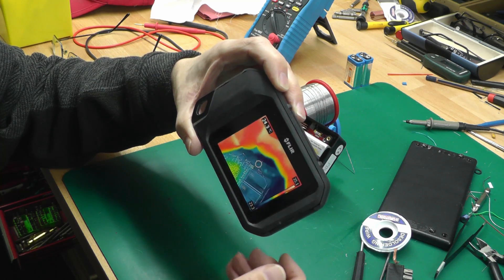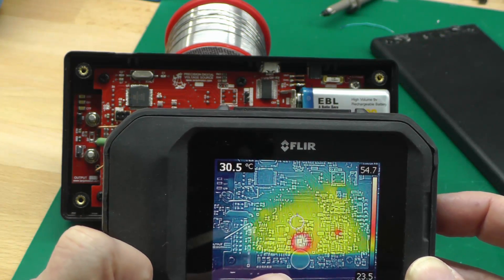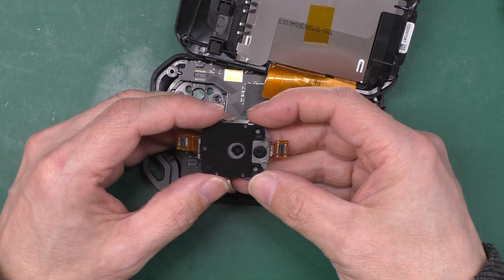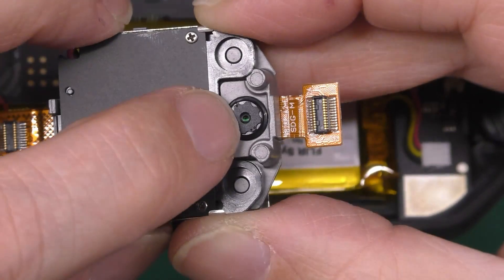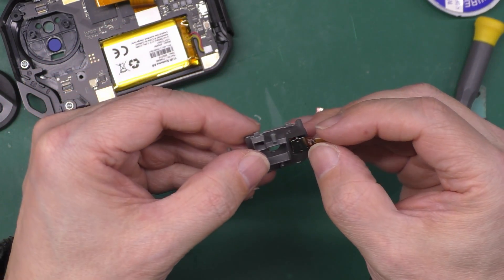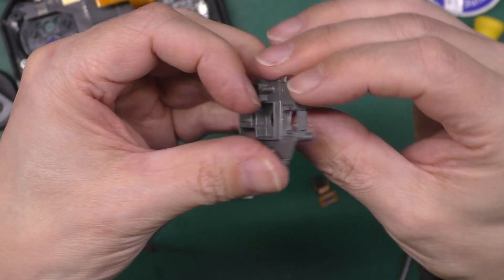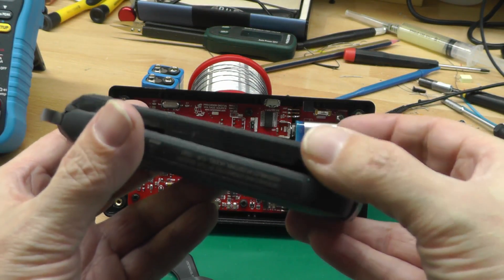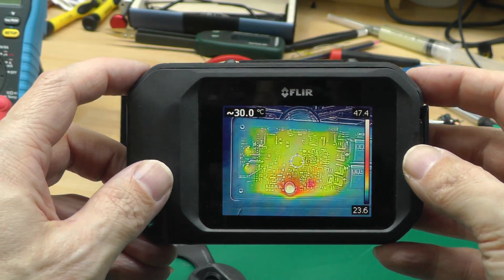No.043 - Flir C2 Optical Modification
With MSX technology the Flir C2 is great, however, using it close-up the IR image and the optical images don't line up.
I decided to 5 minute hack my C2 and get the images to converge better at very close distances, ideal for electronics use.

There is an "alignment adjustment" on the C2 itself, but it's minimum setting is 3ft. and playing with it and another setting for "distance" under measurement parameters , both don't seem to do much at all, certainly not affecting parallax. Mine is an early C2. hmmm!